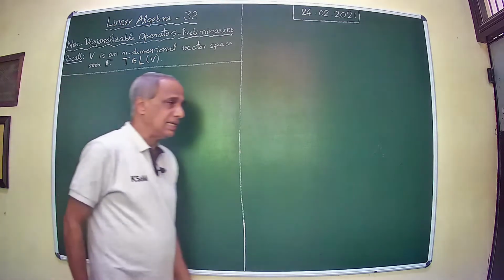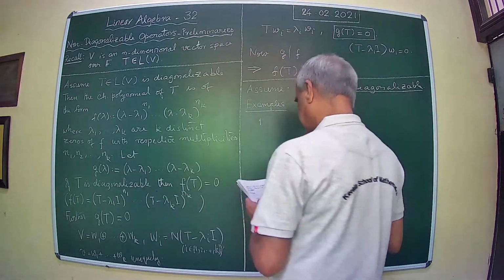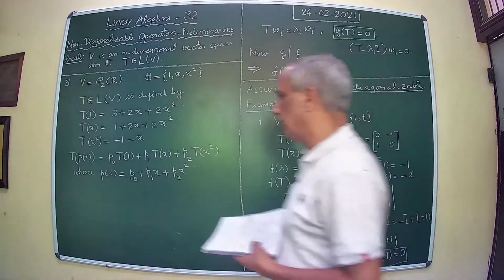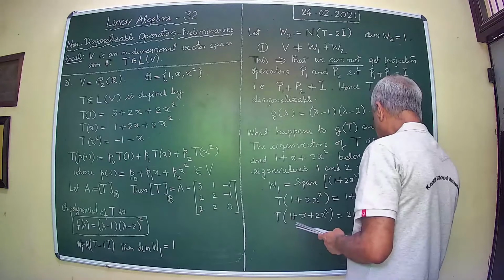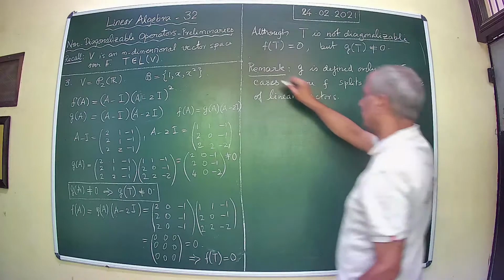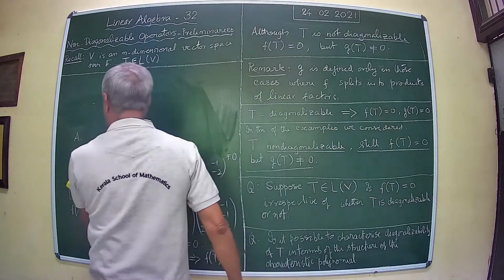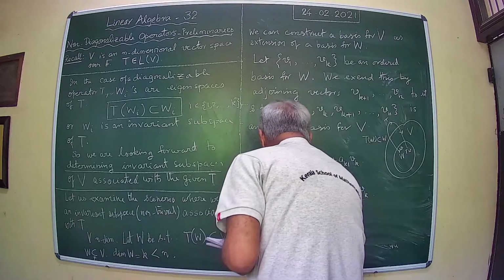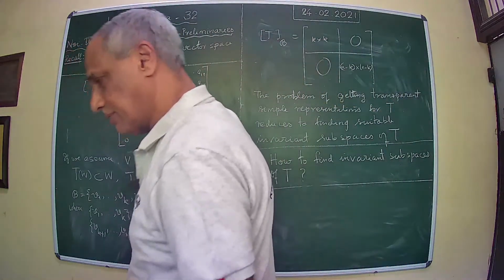Linear Algebra 32 - Non-Diagonalizable Operators - Preliminaries